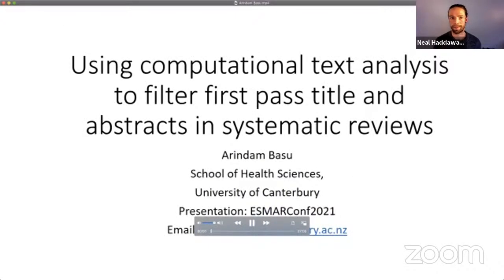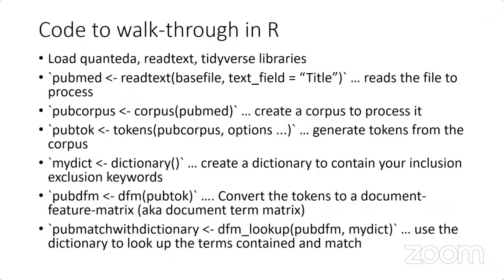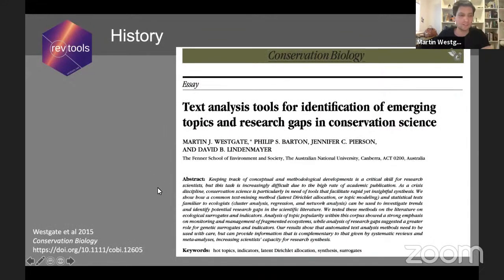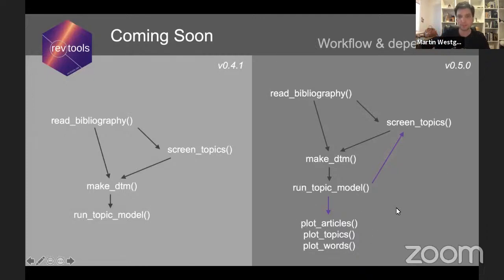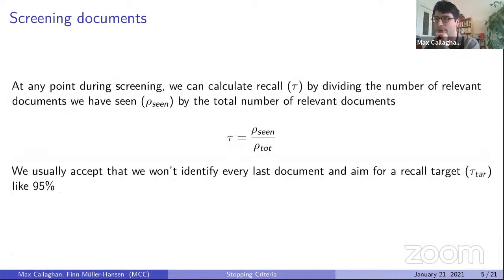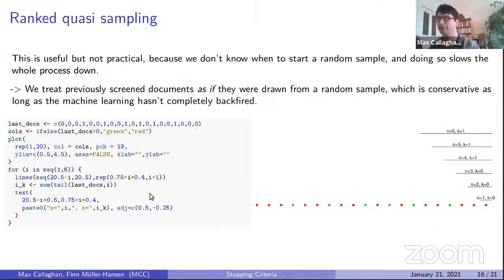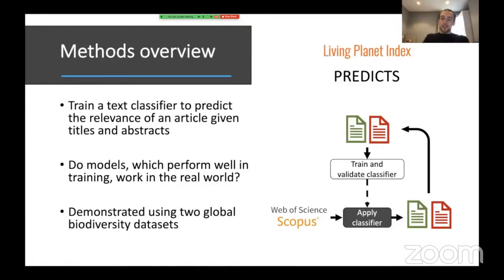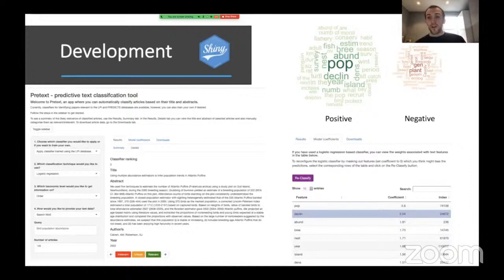ESMARConf2021 livestream Session 1A - Automation (text analysis)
Livestream of ESMARConf2021 Session 1A - Automation (text analysis)

Presenter: Arindam Basu
Title: Using computational text analysis to filter titles and abstracts of initial search for meta-analysis: case of Quanteda and tidytext

Presenter: Max Callaghan
Title: Introduction to the concept of robust stopping criteria for using machine learning classifiers for inclusion decisions in evidence syntheses

The speakers take part in a panel discussion
Facilitator: Neal Haddaway

Please cite this session as: Grainger, Matthew; Haddaway, Neal; Hennessy, Emily A.; Keenan, Ciara; McGuinness, Luke; Westgate, Martin (2021): ESMARConf2021 Session 1A - Automation (text analysis) (livestream). figshare. Conference contribution.
(See individual talks for their citations)